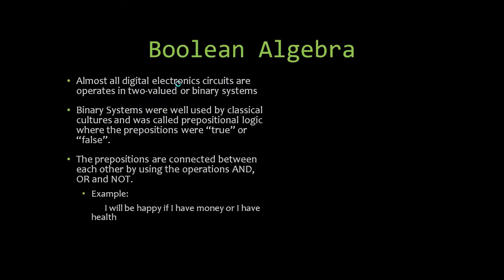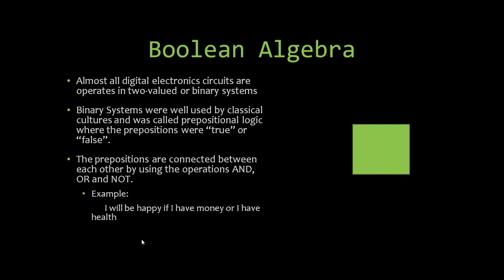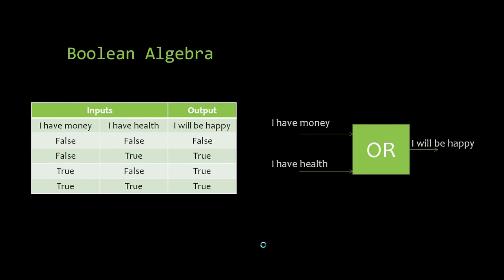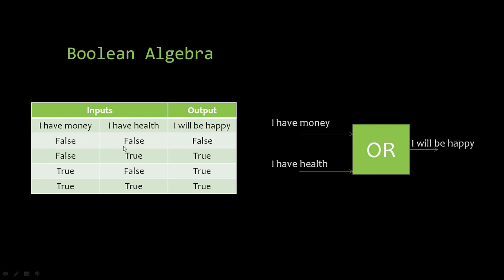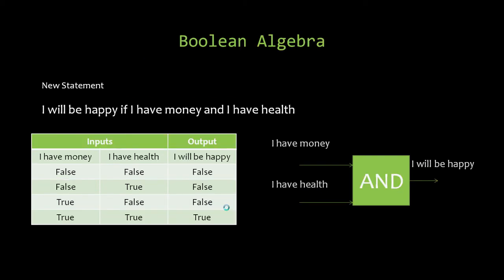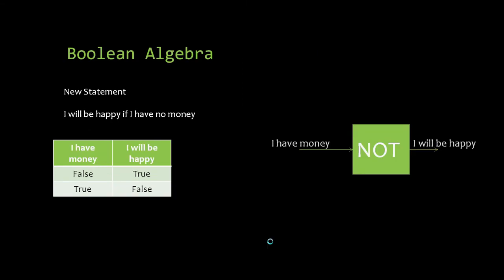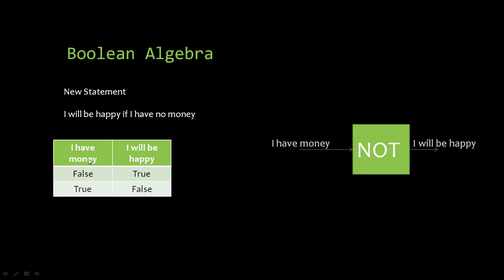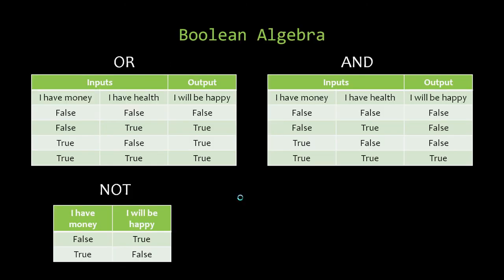Boolean Algebra Introduction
A very quick introduction to the principles of Boolean algebra. Boolean algebra is the base o the electronic digital circuits. This is a quick tutorial and more will come later on.